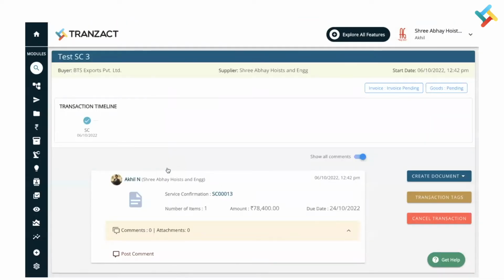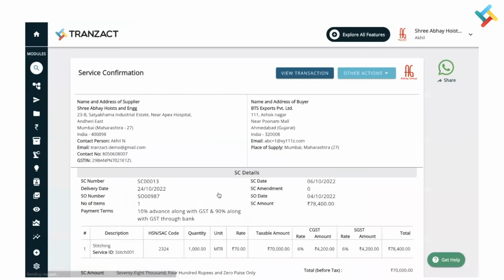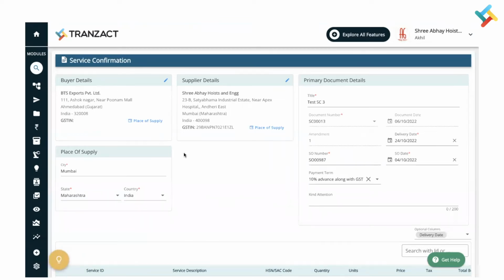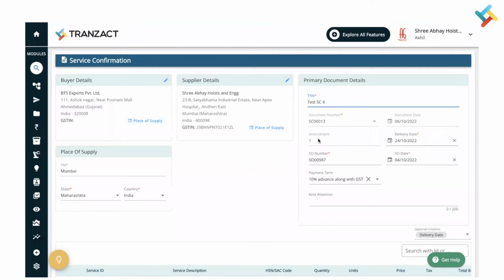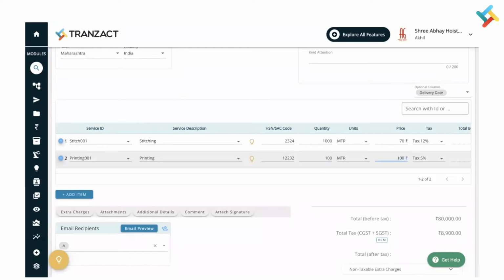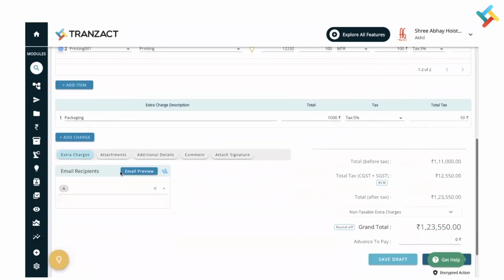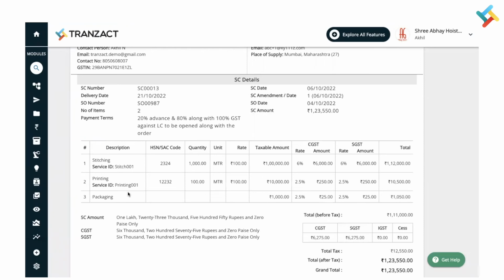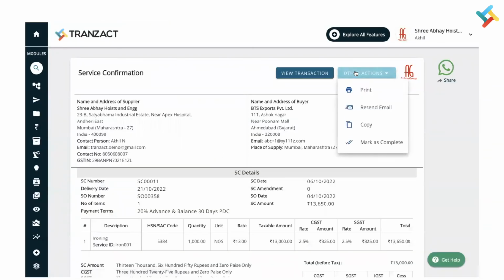How to Amend a Service Confirmation on TranZact?